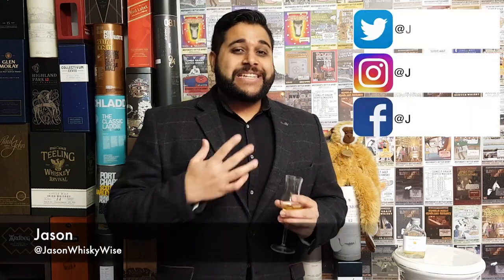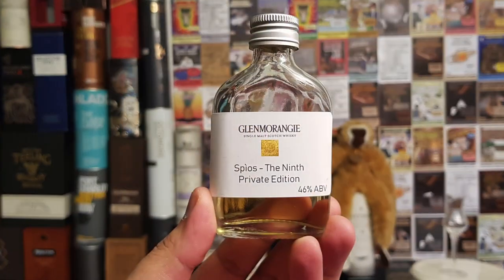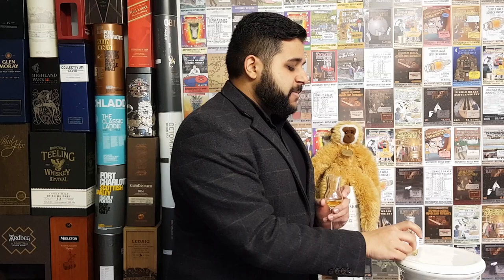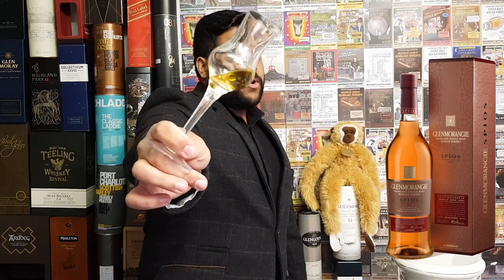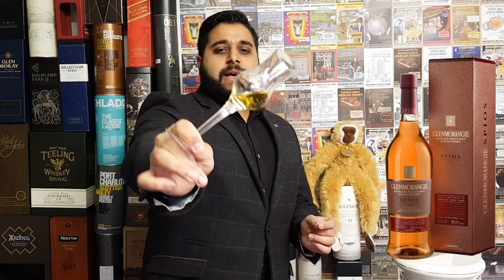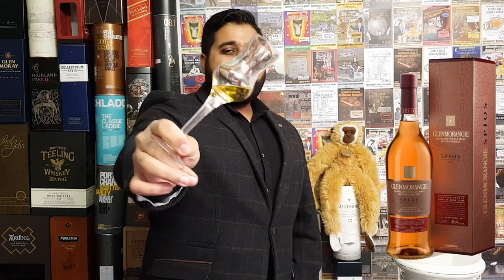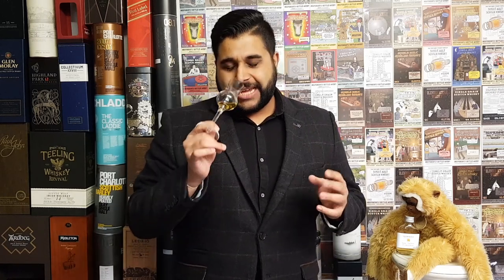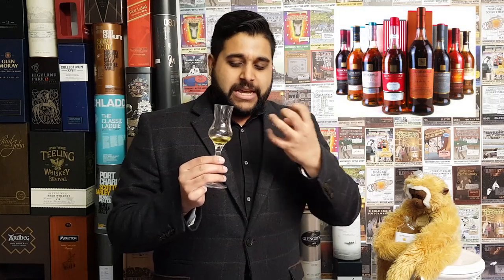Glenmorangie Spios Review #141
Welcome to JasonWhiskyWise and to review #141 which will focus in on the Glenmorangie Spios from the Private Editions. To continue my series into the Glenmorangie Range, I’ve decided to re-start from the very well-known expression which is the Glenmorangie 18 Year Old and work my way to the Glenmorangie Private Editions.

Glenmorangie Private Editions Whisky Range:
- Glenmorangie Sonnalta PX
- Glenmorangie Finealta
- Glenmorangie Artein
- Glenmorangie Ealanta
- Glenmorangie Companta
- Glenmorangie Tusail
- Glenmorangie Milsean
- Glenmorangie Bacalta
- Glenmorangie Spios